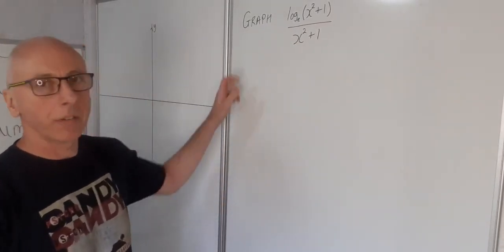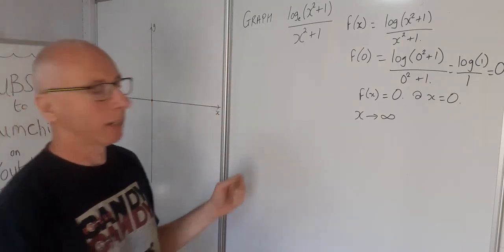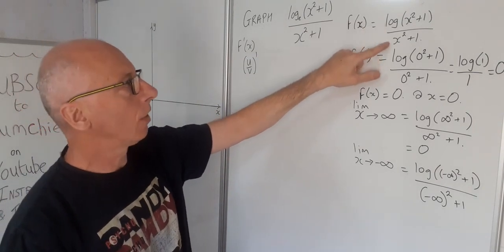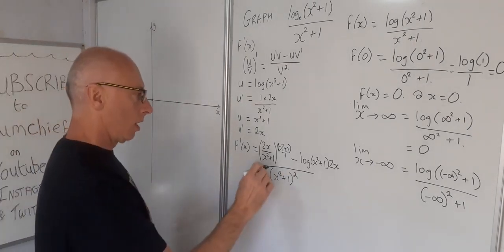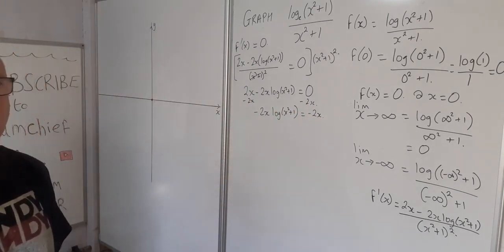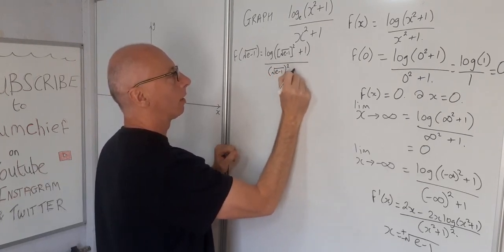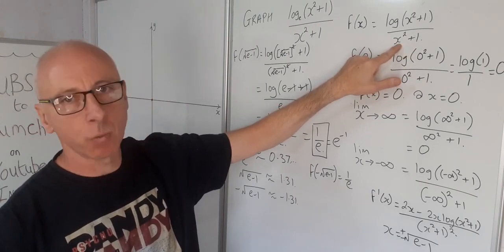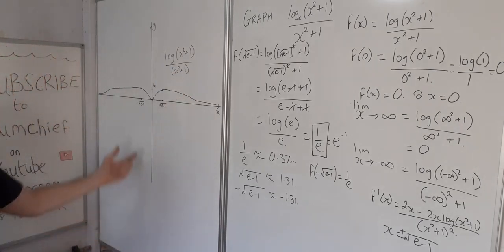How to graph the function log(x^2+1)/(x^2+1)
We sketch a function f(x)= log(x^2+1)/(x^2+1) .
We find the value at x=0 f(0)=0
Then we see the behaviour as x approaches infinity and negative infinity
Then we evaluate the value at the turning points by finding f'(x) and evaluating f'(x)=0. This gives us x=sqrt(e-1) f'(sqrt(e-1))=1/e.
Now as f(x) is continuous function then we have the intersection points for x=0 and y=0 , also the value at the turning points , thus we are now ready to sketch the function.